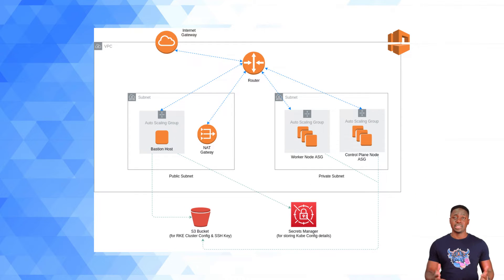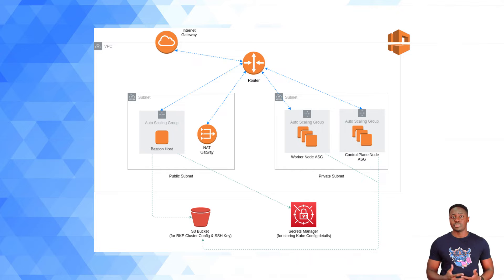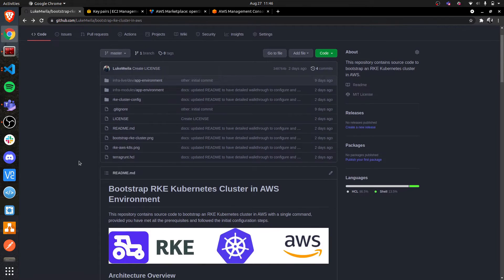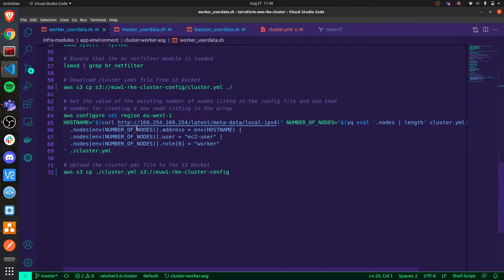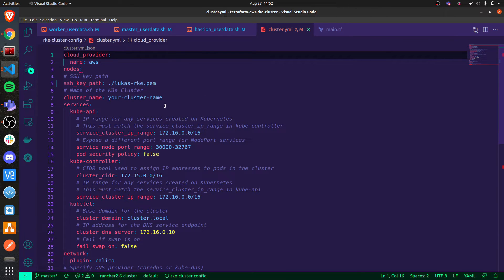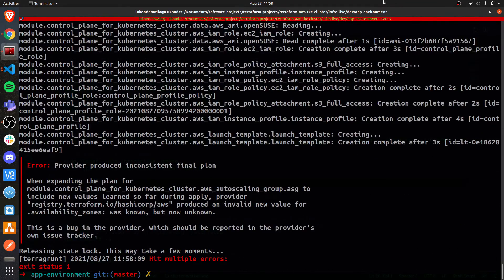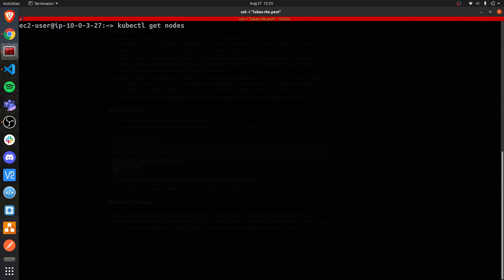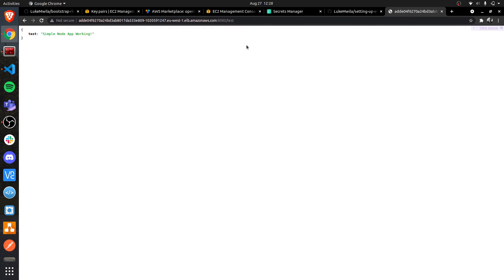Create an RKE Kubernetes Cluster in AWS with Terraform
In this video, I demonstrate how to automatically provision an RKE Kubernetes cluster in AWS using Terraform and Terragrunt.

The GitHub repository with the source code can be found

Introduction: 0:00
How does it work? 00:36
Prerequisites: 04:18
Provisioning Scripts walk-through: 06:26
Cluster Provision with RKE in AWS: 12:30

If you want to engage with other cloud-native practitioners, regardless of where you are on the learning journey, check out the SUSE & Rancher Community.